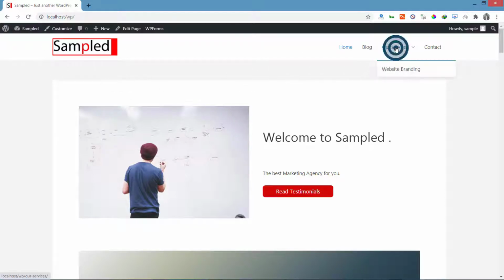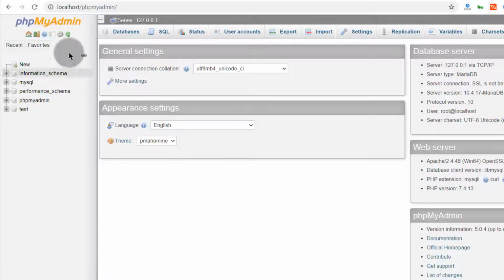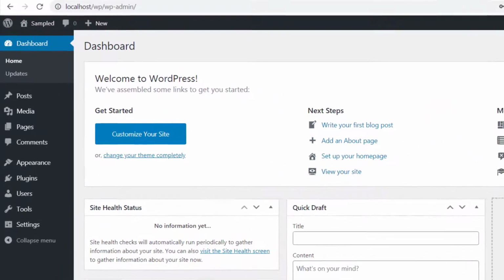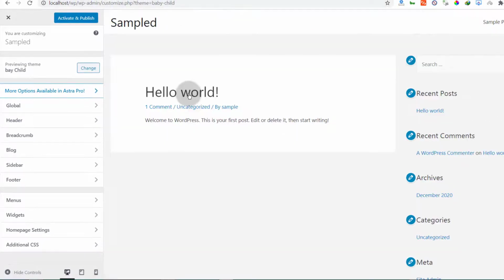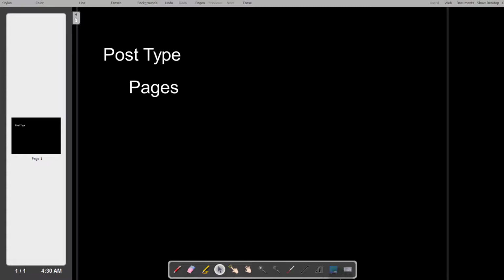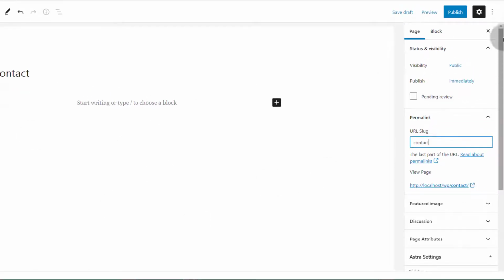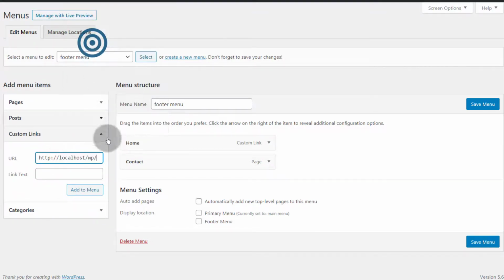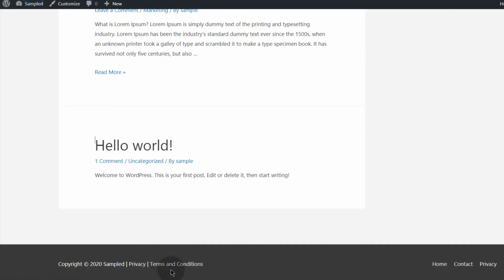#1 WordPress tutorial for beginners Part 1 - build personal Website with Astra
WordPress tutorial for beginners Part 1 - build personal Website with Astra

Learn to use Wordpress. Build a personal website using Astra theme,